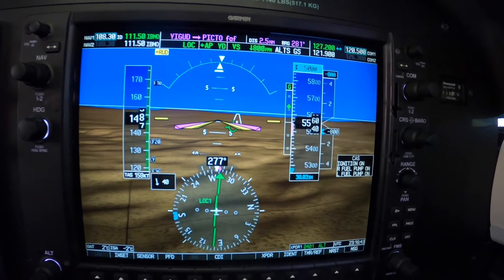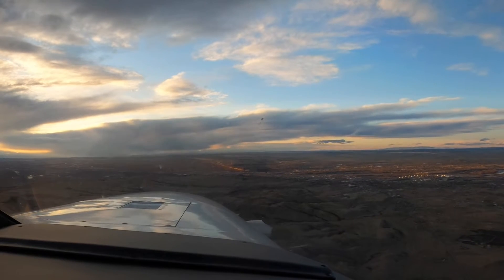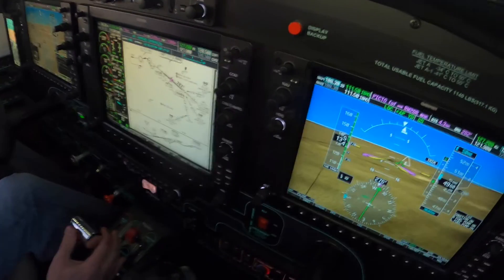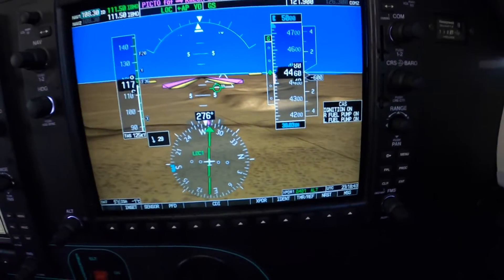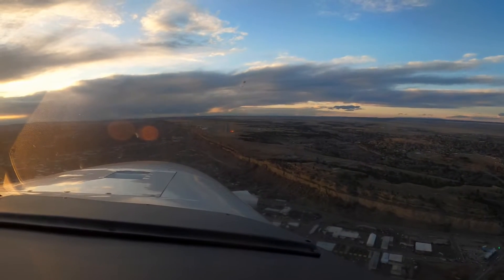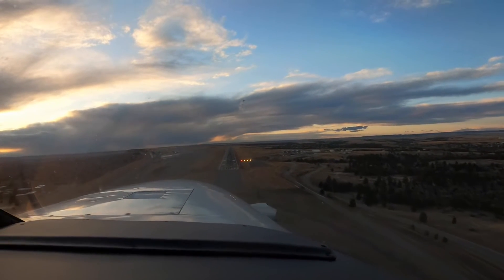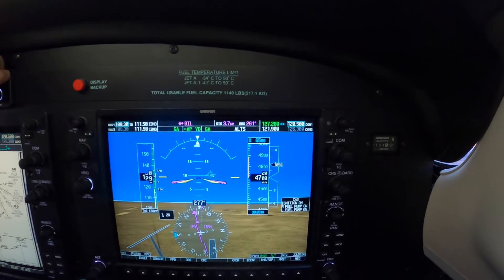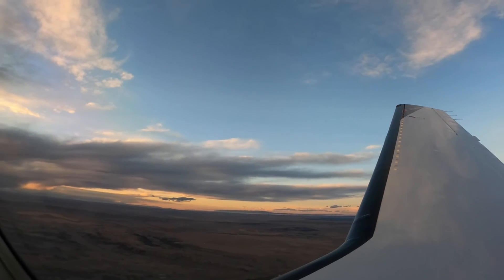Piper M500: Flying the ILS to the Missed Approach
Ride along with Master Instructor Dick Rochfort on an in-flight demonstration of the techniques and procedures for flying the ILS approach to the missed approach at Billings MT in a G1000 equipped Piper PA46 M500. Dick uses proper call-outs and well documented, disciplined procedures to ensure the safety of this challenging flight. Dick Rochfort is a full-time pilot trainer specializing in the Piper PA46 M600, M500, Meridian, M350 and Malibu Mirage aircraft. He provides pre-purchase valuation, training, and expert witness services worldwide.